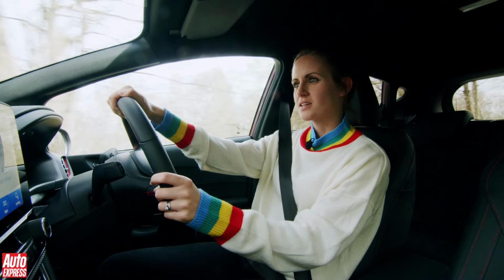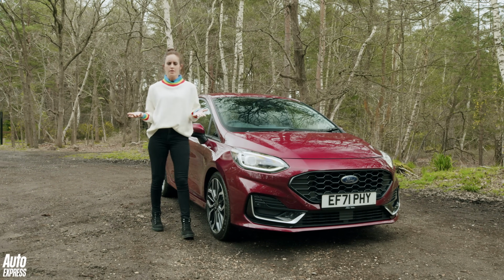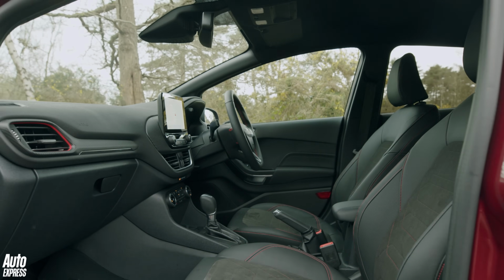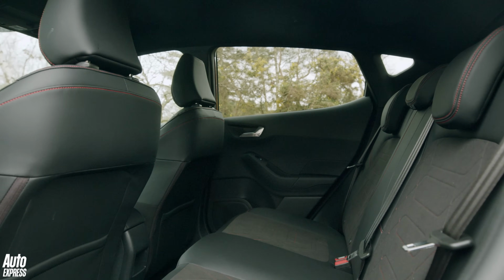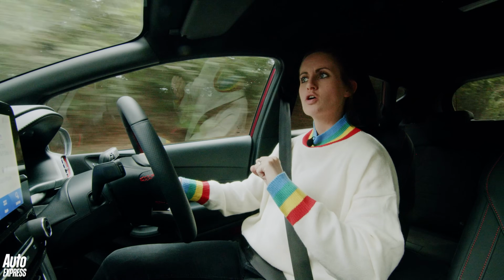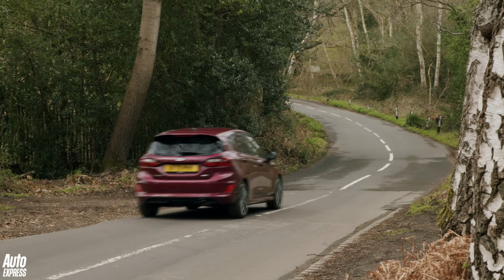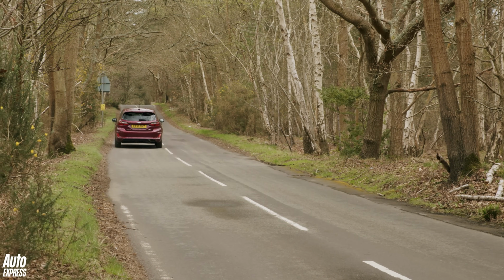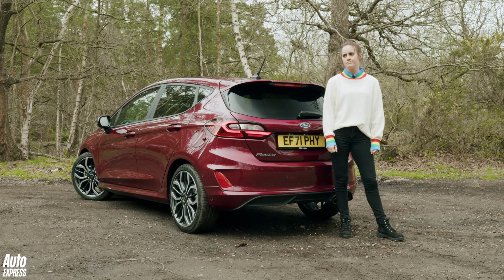NEW Ford Fiesta review: can it be saved?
The Ford Fiesta is slipping down the sales charts, but can this new model turn things around for what was once Britain’s best loved supermini?

The Ford Fiesta is small in stature, but when it comes to sales, it’s an absolute giant. It’s been at or near the top of the UK charts ever since it first arrived almost 50 years ago, but times change, and last year the Fiesta saw its grip on the number one spot slip into the hands of an arch-rival, the Vauxhall Corsa. Now, Ford is fighting back with a revised Fiesta – but what does it offer to help the Blue Oval reclaim its position at the top?

The first thing you’ll notice is that its fresh appeal comes from subtly revised styling. Just like the updated Focus, the Fiesta features a more prominent grille, with the Ford badge now in the centre rather than just above it. The bonnet has been reprofiled, while new headlights compliment bumper tweaks below.

The cabin gets a tech boost, most obviously in the form of a 12.3-inch digital dash, similar to the one found in the Puma. It’s bright and clear, and has a couple of customisation options, including colour and graphics changes depending on the driving mode you go for.

However, unlike some rivals, the Fiesta isn’t available as an electric model or a full-hybrid - will this be its downfall, or are the changes enough to overthrow the Corsa? Nicola Hume finds out.